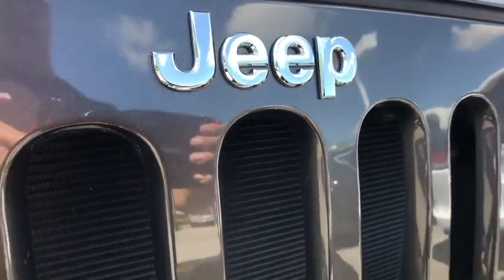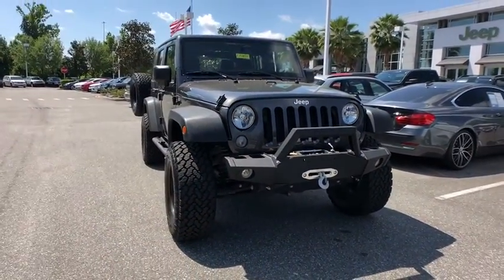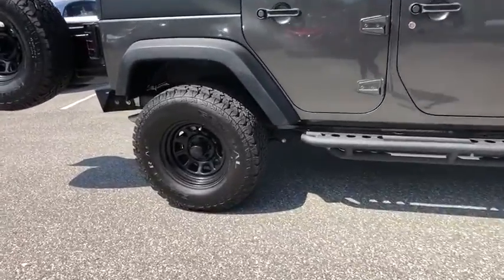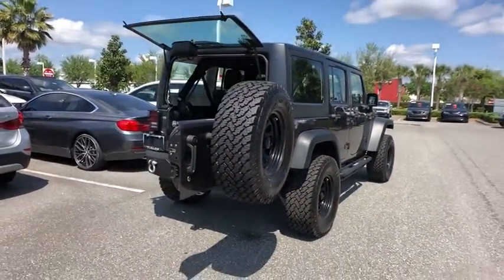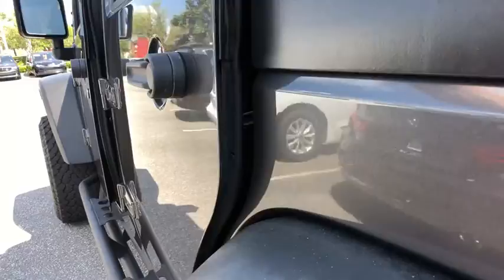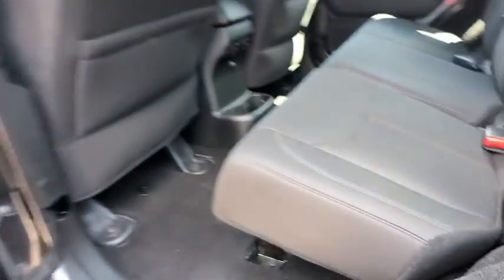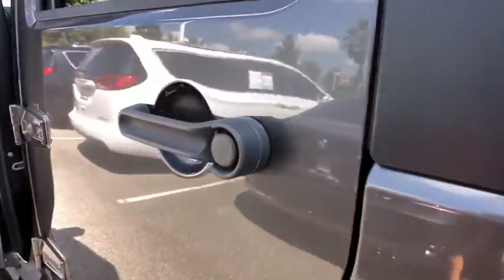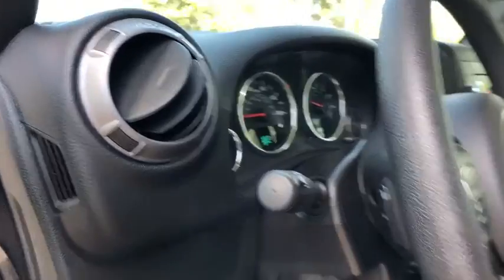2018 Jeep Wrangler JK Unlimited Orlando, Deltona, Sanford, Oviedo, Winter Park, FL C2782P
2018 Jeep Wrangler JK Unlimited Sport - Stock#: C2782P - VIN#: 1C4BJWDG0JL806954

1-Owner** Four Wheel Drive **Convertible Top **V6 Engine **All-Terrain Tires** CD Player** Black Wheels **Rear Wiper **Full Size Spare** Cloth Cabin** Assist Steps** Cruise Control** Power Outlet **Winch** Foglights** Trip Computer**16 City/ 21 Hwy**
QUICK ORDER PACKAGE 23C  -inc: Engine: 3.6L V6 24V VVT  Transmission: 6-Speed Manual (NSG370),BLACK  CLOTH SEATS W/ADJUSTABLE HEAD RESTRAINTS,BLACK 3-PIECE HARD TOP  -inc: Rear Window Defroster  Tinted Rear Quarter & Liftgate Windows  Freedom Panel Storage Bag  Rear Window Wiper/Washer,TRANSMISSION: 6-SPEED MANUAL (NSG370)  (STD),WHEELS: 16 X 7.0 LUXURY STYLED STEEL  (STD),TIRES: P225/75R16 BSW ON/OFF ROAD  (STD),ENGINE: 3.6L V6 24V VVT  (STD),3.21 REAR AXLE RATIO  (STD),GRANITE CRYSTAL METALLIC CLEARCOAT,Four Wheel Drive,Power Steering,ABS,4-Wheel Disc Brakes,Brake Assist,Brake Actuated Limited Slip Differential,Steel Wheels,Tires - Front All-Terrain,Tires - Rear All-Terrain,Conventional Spare Tire,Convertible Soft Top,Tow Hooks,Intermittent Wipers,Variable Speed Intermittent Wipers,Rollover Protection Bars,Fog Lamps,AM/FM Stereo,CD Player,MP3 Player,Steering Wheel Audio Controls,Auxiliary Audio Input,Pass-Through Rear Seat,Rear Bench Seat,Adjustable Steering Wheel,Trip Computer,Cruise Control,A/C,Cloth Seats,Bucket Seats,Driver Vanity Mirror,Passenger Vanity Mirror,Floor Mats,Engine Immobilizer,Traction Control,Stability Control,Tire Pressure Monitor,Driver Air Bag,Passenger Air Bag,Passenger Air Bag Sensor,Child Safety Locks